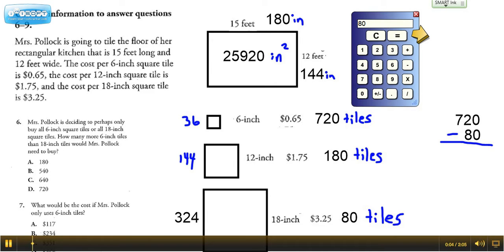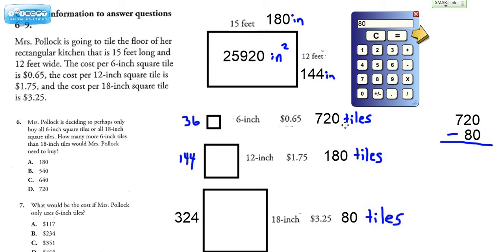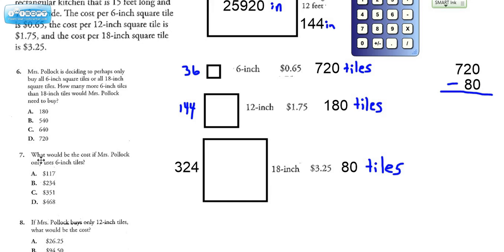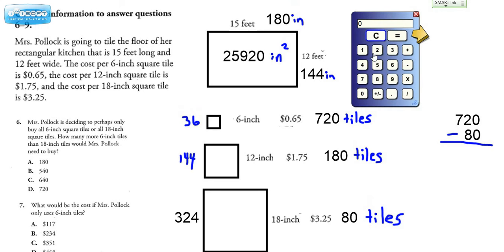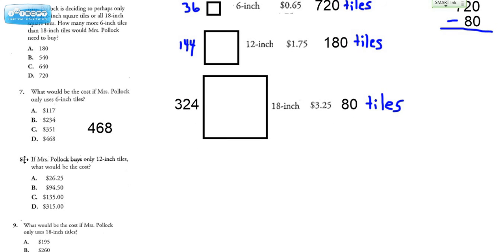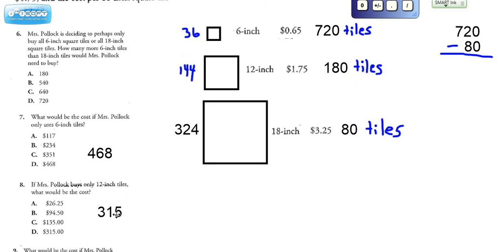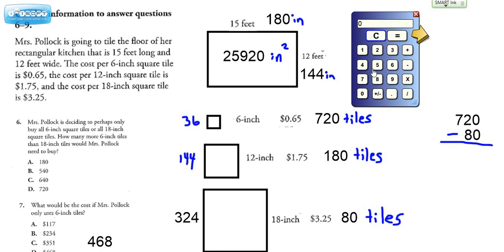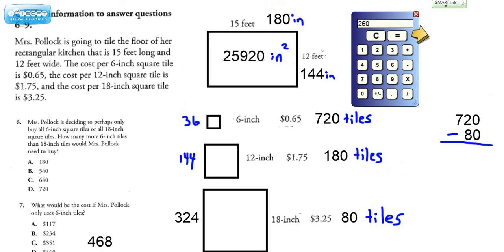L28 Part 2 #7-9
L28 Problem Solving with Area (Help on Questions 7-9)